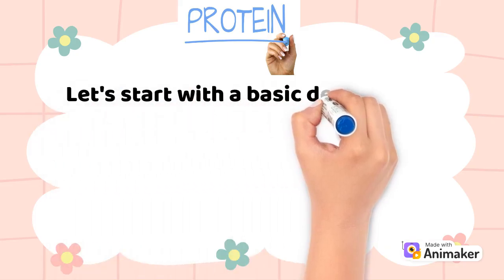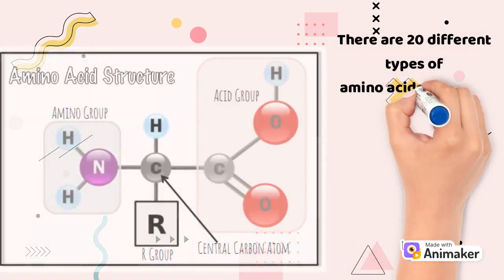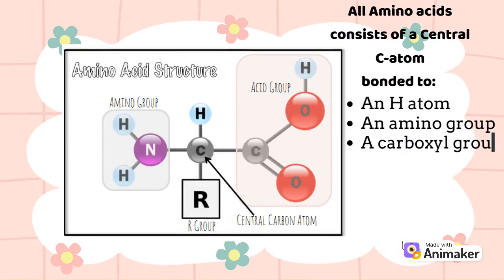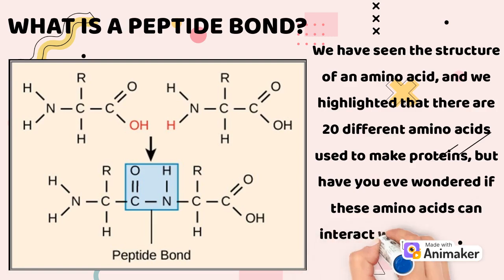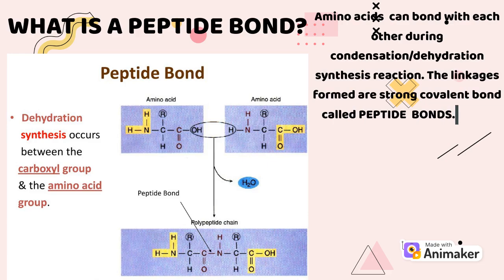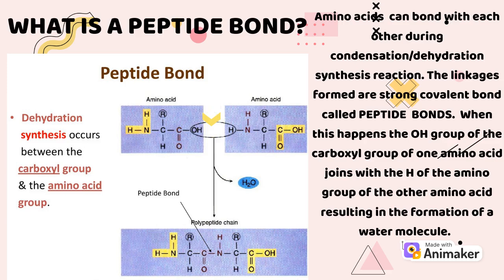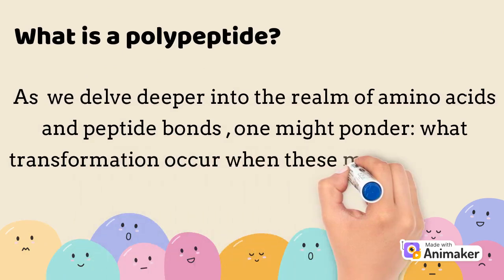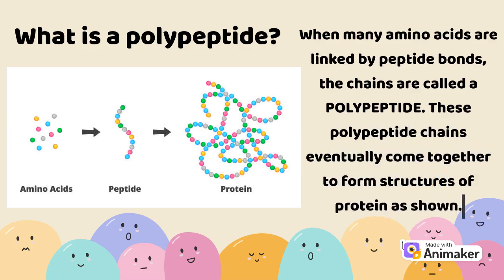||CAPE BIOLOGY||~ PROTEINS🧬 -{P1} Module 1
Hi friends😁🤩🤩, I'm so happy you are all here, I had decided to make a new awesome video relating to an aspect of biochemistry (Proteins) For the upcoming Cape unit 1 students, this video may be of assistance to you guys. I hope you enjoy the video